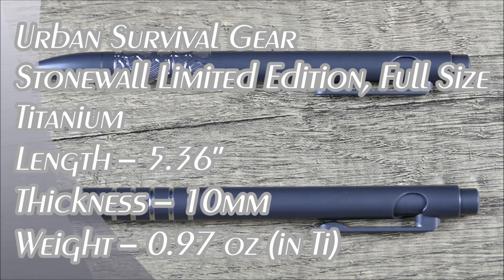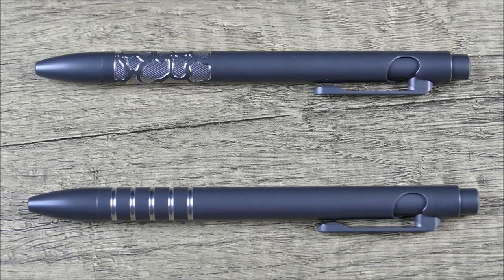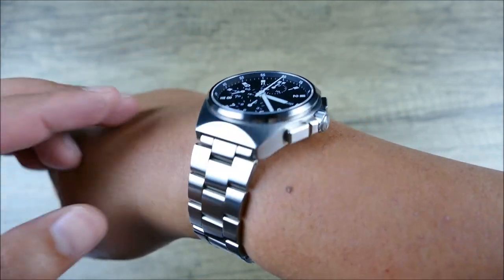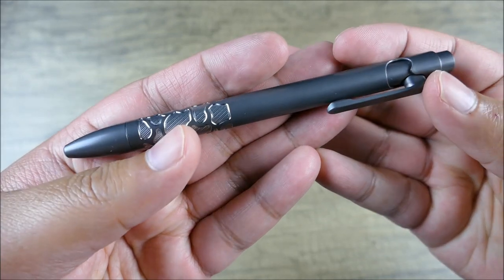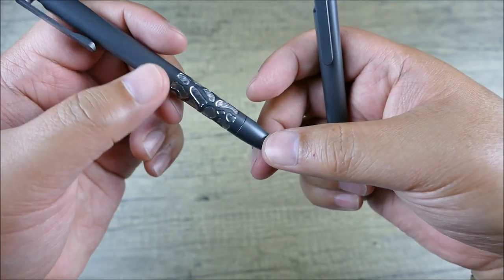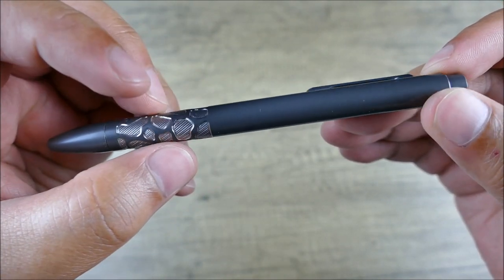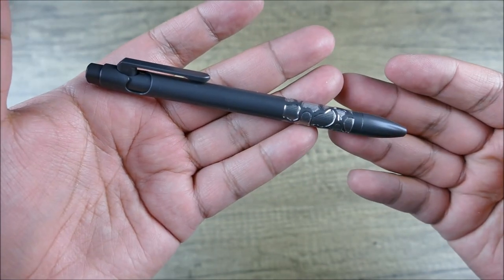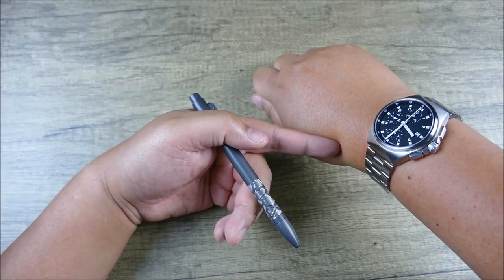On Point EDC: Urban Survival Gear – Stonewall Limited Edition Sprint Run, USA Made Work-of-Art!